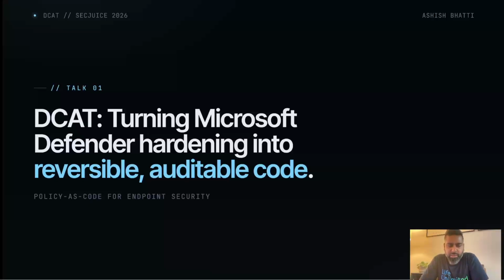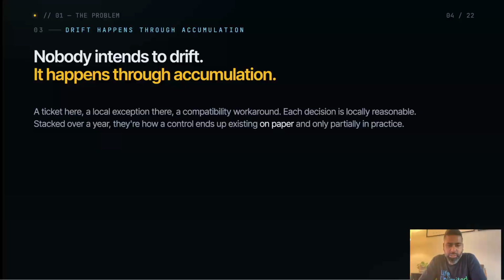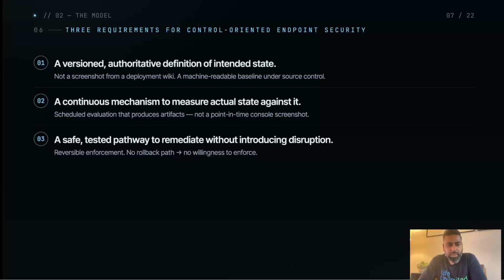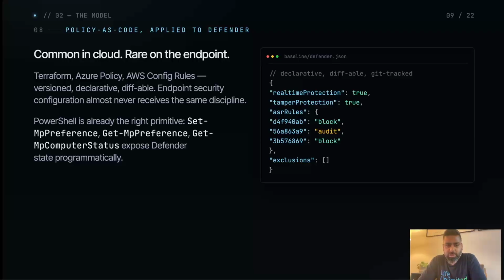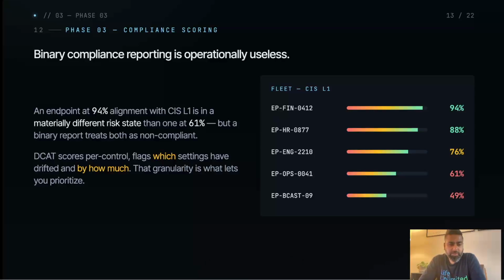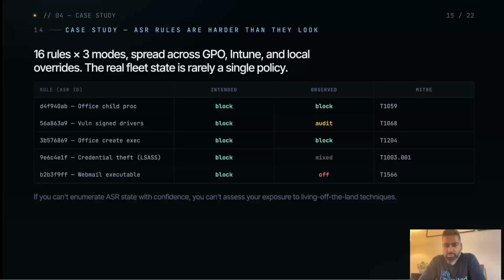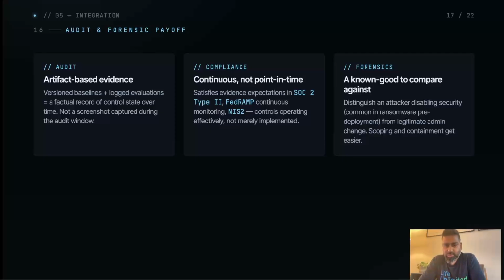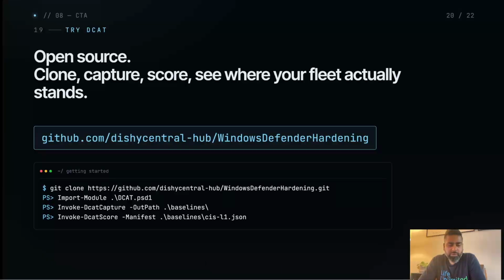DCAT: Turning Microsoft Defender Hardening IntoReversible, Auditable Code